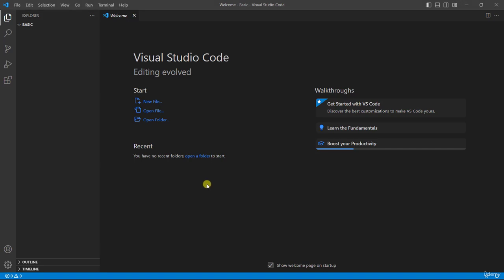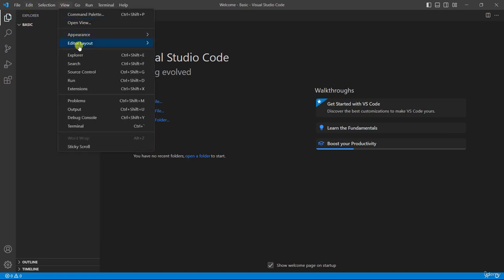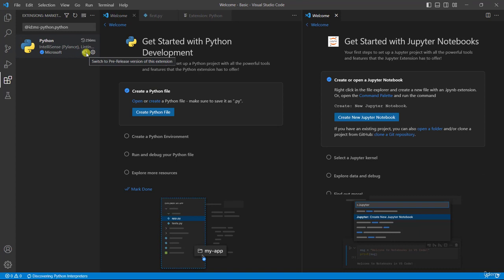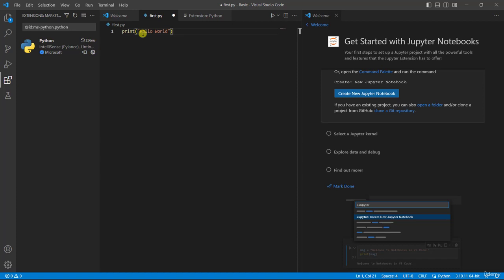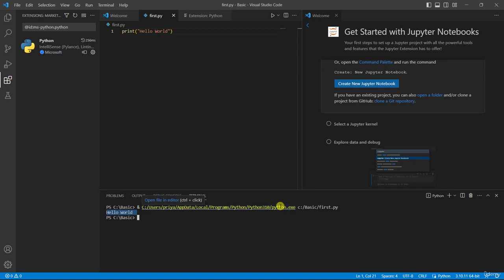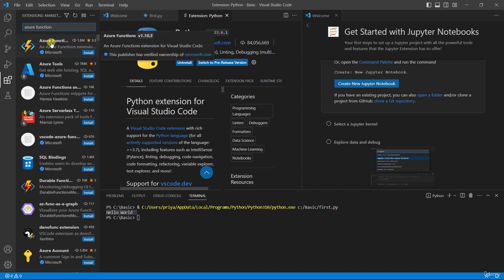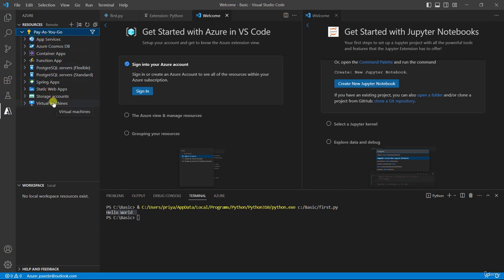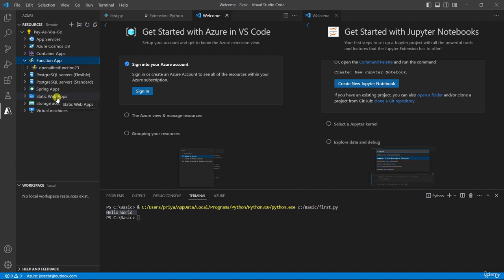ChatGPT - Configuring Visual Studio (2024)